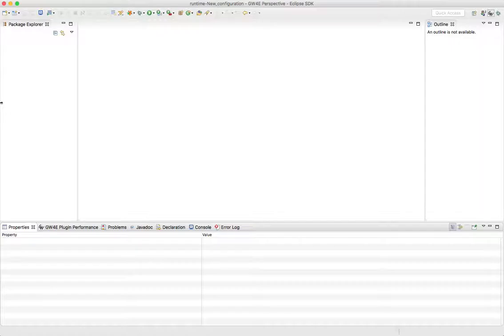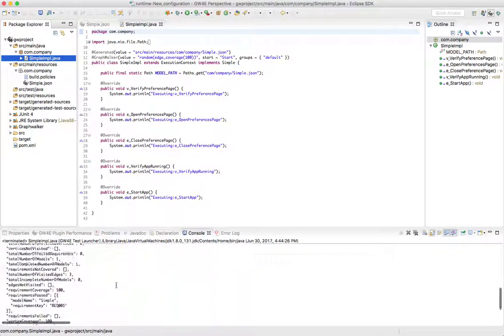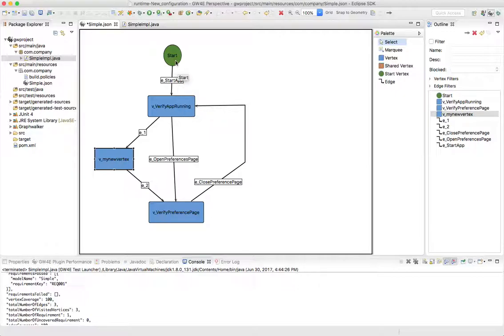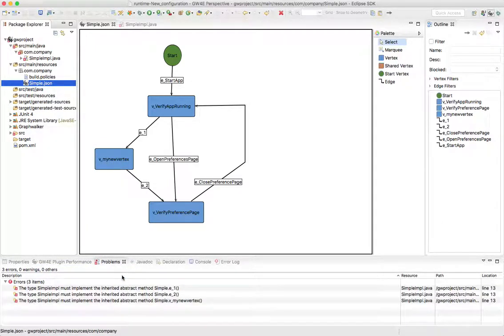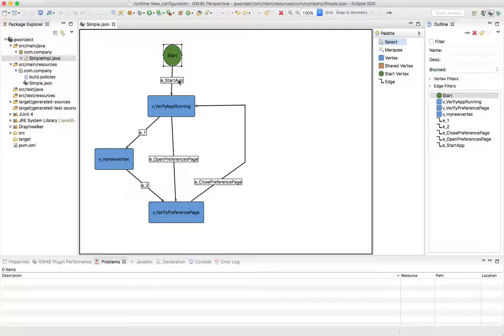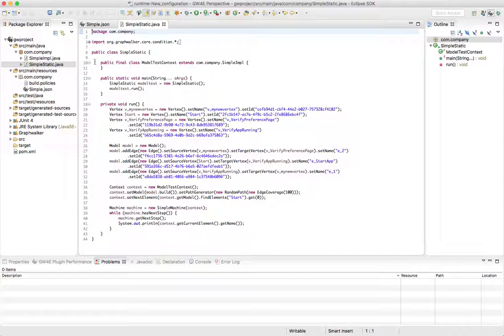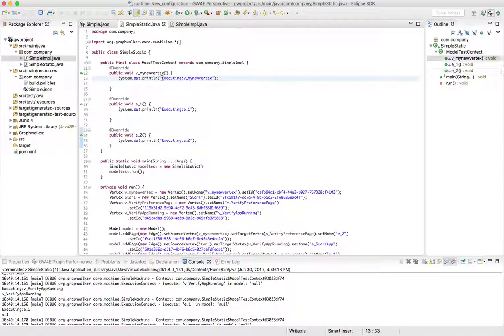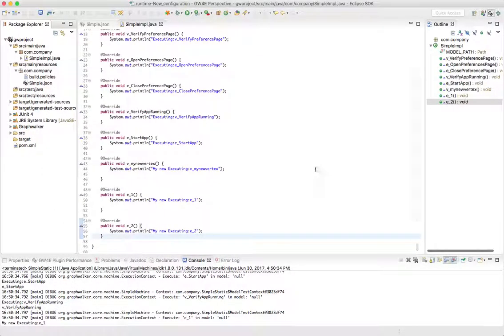Model Based Testing : Creating a fixed guided path to be run for Debugging.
A GW4E tutorial. (GraphWalker for Eclipse)

While implementing new steps in an existing GraphWalker graph, or when you want to focus specifically on a portion of a graph, it might take a long time to reach the exact path you would like to go thru making debugging difficult. Therefore it would be useful to have a kind of a guided path which only includes a subset of the model edges (golden path). Once debugged your golden path you can forget it and have more usual random paths for better coverage.